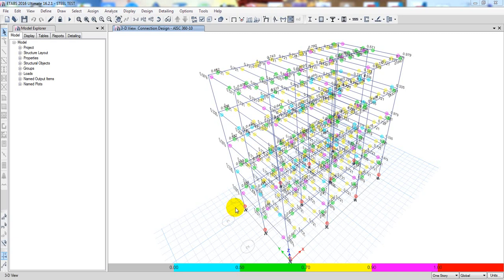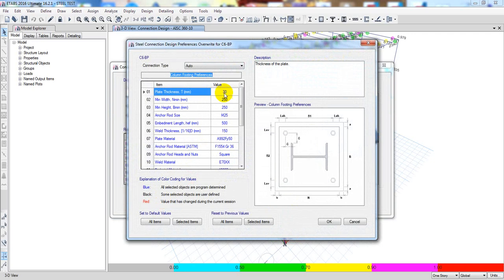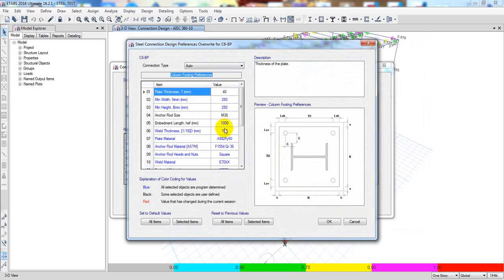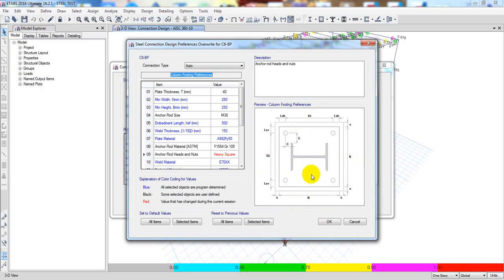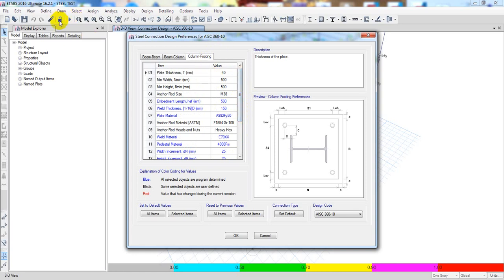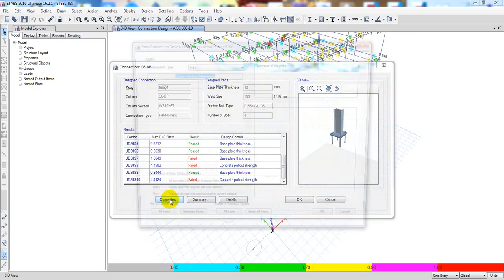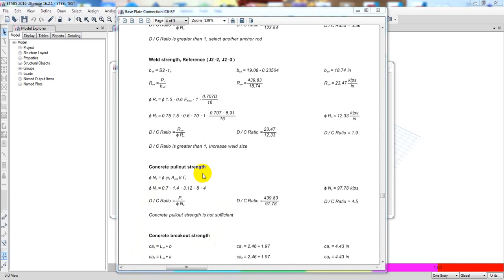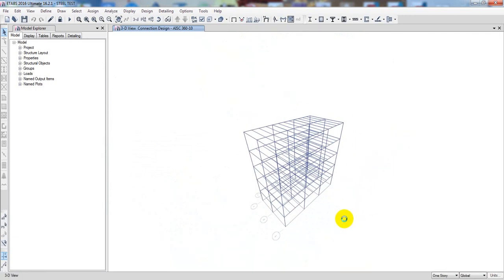Steel Connection Design in Etabs | Pass Base plate connection failure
Master Steel Structure Design in etabs with this professional tutorial. Learn step-by-step how to design a 10-story steel building, covering modeling, analysis, and structural detailing. Ideal for civil engineers and structural designers aiming to enhance their skills with ETABS. Watch now to create precise and efficient designs for high-rise structures!

steel stairs design
steel staircase design in staad pro
steel staircase design in etabs
Design of Steel frame building